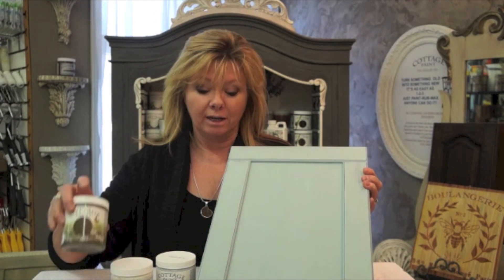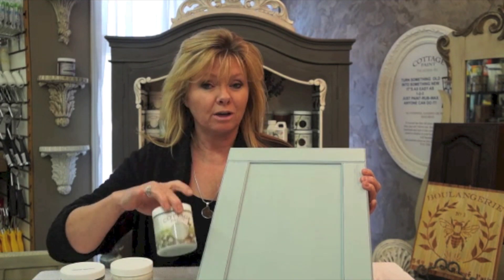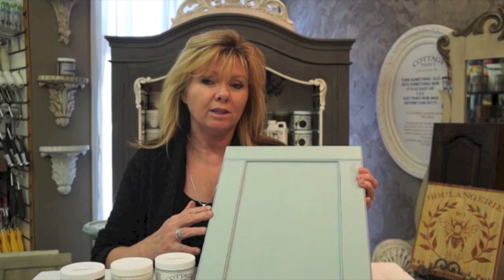Cottage Paint Two Color Distressing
Learn how to distress with two paint colours without revealing the original surface.